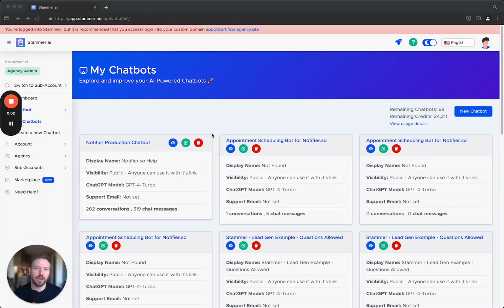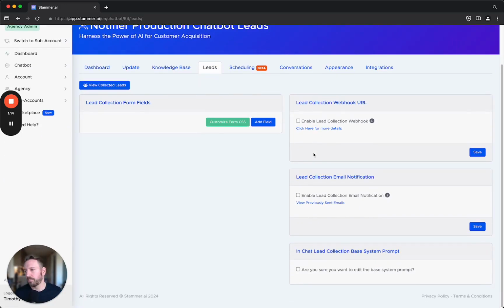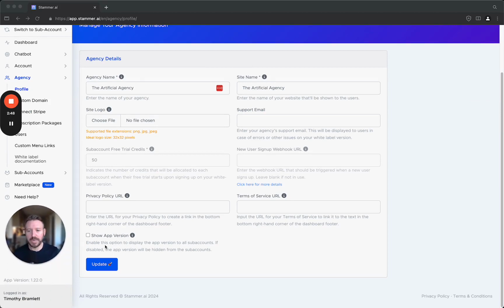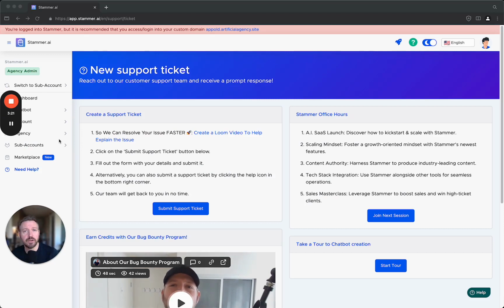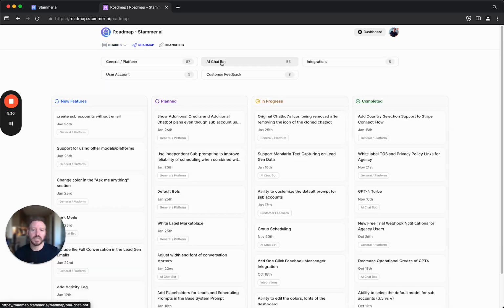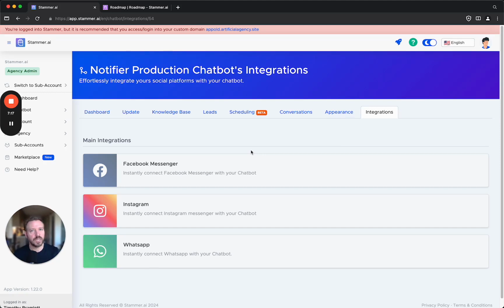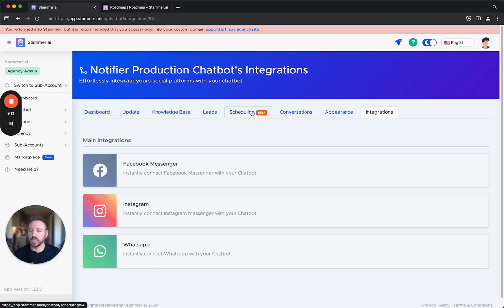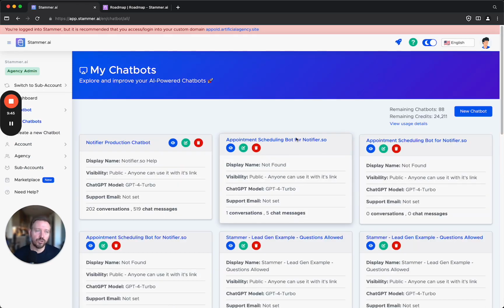Stripe Account Integration, Improved Emails, Mandarin Text & more - v.1.22.0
00:10 Embedding Instructions for Chat Widget
00:35 Stripe Account Integration
00:55 Improved Lead Generation Emails
01:40 Bot Temperature Slider
02:35 App Version Number Display
03:10 Loom Videos for Support Tickets
03:40 Persistent White-Label Banner
04:05 Scheduling Section Update for Sub-Accounts
04:30 Mandarin Text Capture in Lead Generation
06:00 Chatbot Icon Upload Bug Fix
06:20 Future Developments